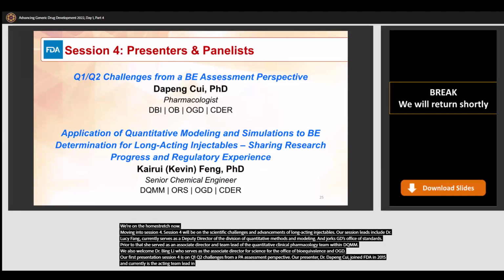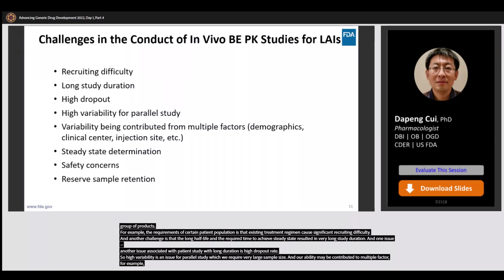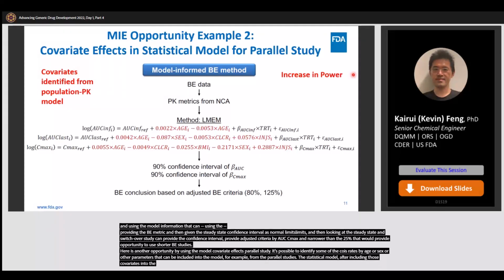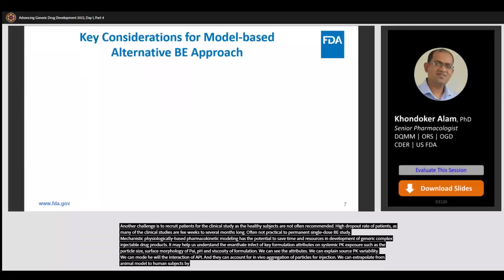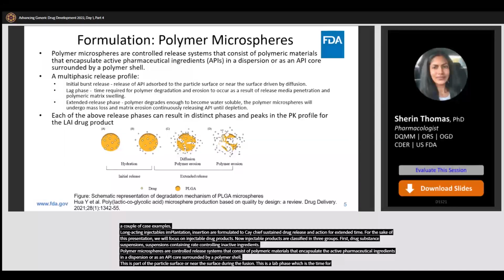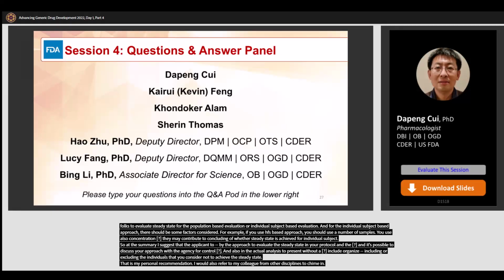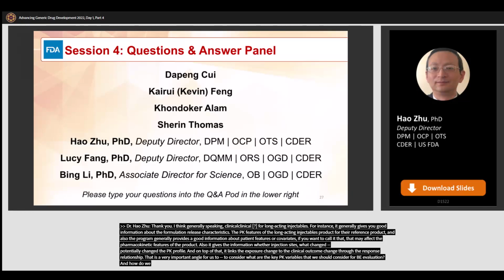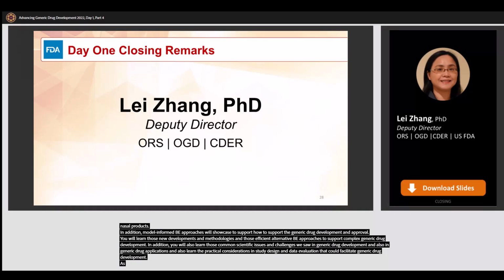Advancing Generic Drug Development Translating Science to Approval Day 1–Session 4 & Closing Remarks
This workshop focused on common issues seen in abbreviated new drug applications (ANDAs), link GDUFA science and research on complex products and scientific issues to product-specific guidance development, and pre-ANDA meeting discussions, and examined various areas of innovative science and cutting-edge methodologies behind generic drug development. This workshop also provided some insight into upcoming GDUFA III enhancements.

Timestamps

02:58 – Q1/Q2 Challenges from a BE Assessment Perspective

23:26 – Application of Quantitative Modeling and Simulations to BE Determination for Long-Acting Injectables – Sharing Research Progress and Regulatory Experience

45:42 – Mechanistic Modeling of Complex Injectables: Recommendations to Navigate Regulatory Challenges

1:03:48 – Recommendation of Partial Area Under the Curve Metrics in Product- Specific Guidances for Long-Acting Injectable Drug Products

1:16:57 – Session 4 Question & Answer Panel

1:48:33 – Day One Closing Remarks

Session Leads:

Lucy Fang, PhD
Deputy Director
DQMM | ORS | OGD | CDER

Bing Li, PhD
Associate Director for Science
OB | OGD | CDER

Speakers:

Dapeng Cui, PhD
Pharmacologist
DBI | OB | OGD | CDER

Kairui (Kevin) Feng, PhD
Senior Chemical Engineer

Khondoker Alam, PhD
Senior Pharmacologist

Sherin Thomas, PhD
Pharmacologist

Lei Zhang, PhD
Deputy Director
ORS | OGD | CDER

Panelists:

Dapeng Cui, Kairui (Kevin) Feng, Khondoker Alam, Sherin Thomas, Lucy Fang, and Bing Li

Including:
Hao Zhu, PhD
Deputy Director
DPM | OCP | OTS | CDER